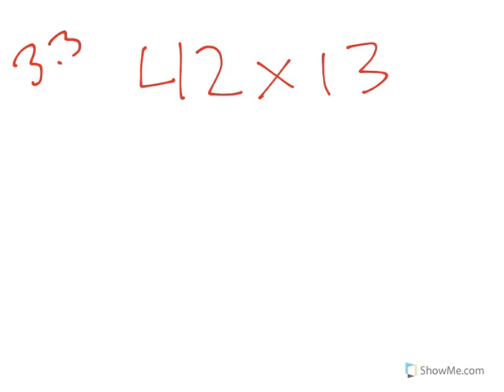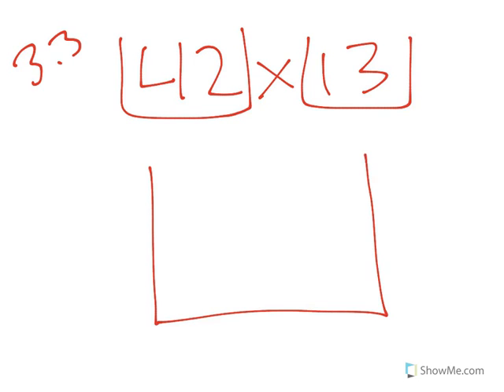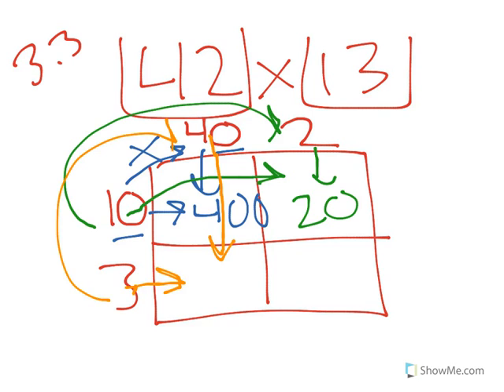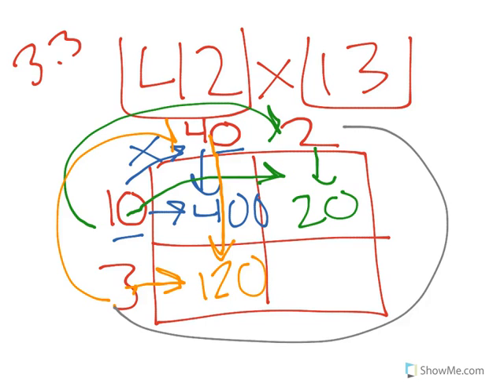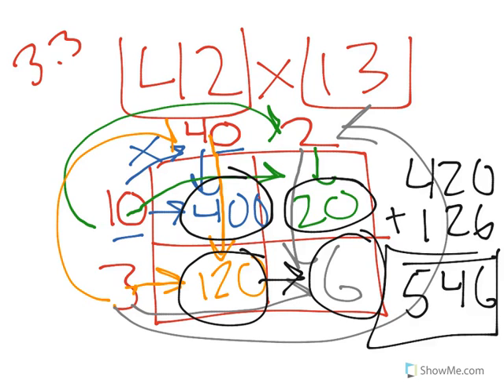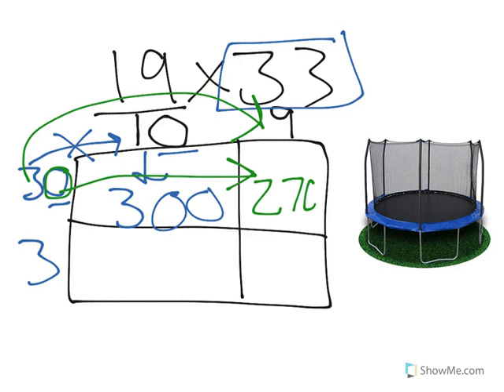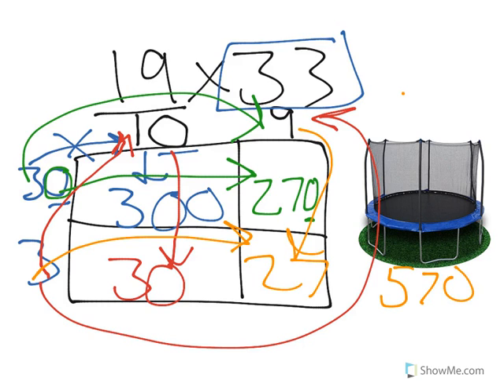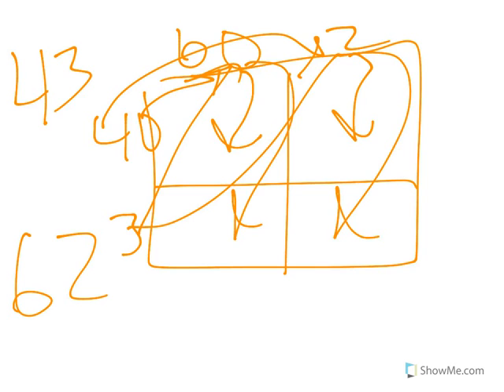Go Math 3.3